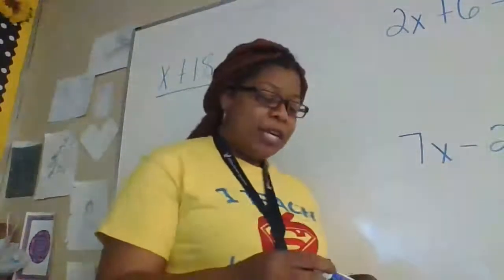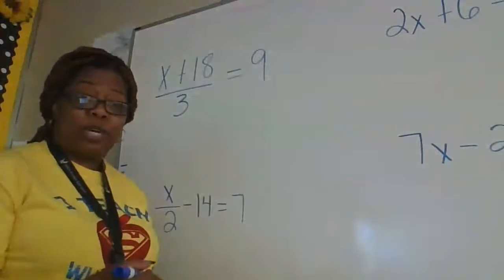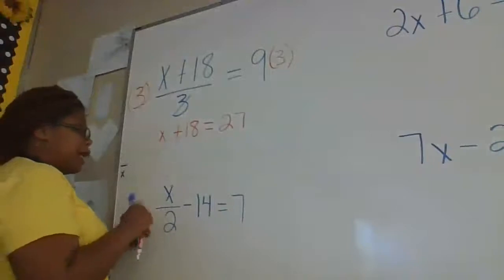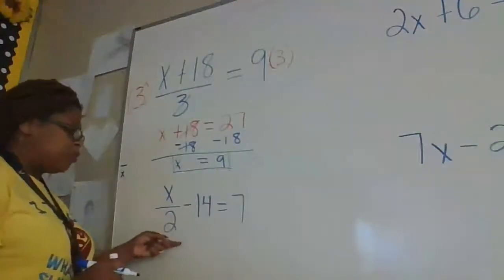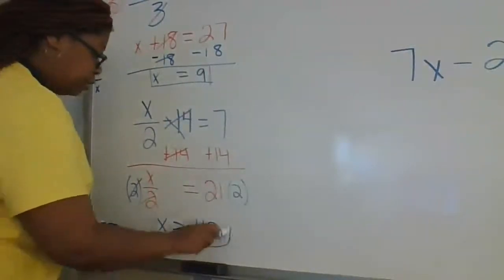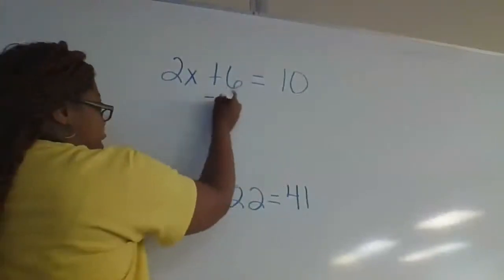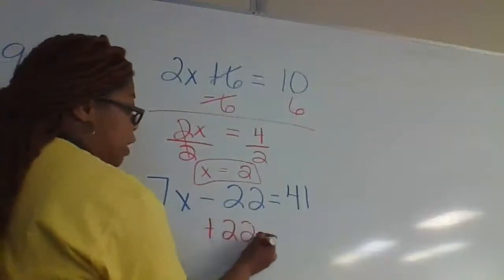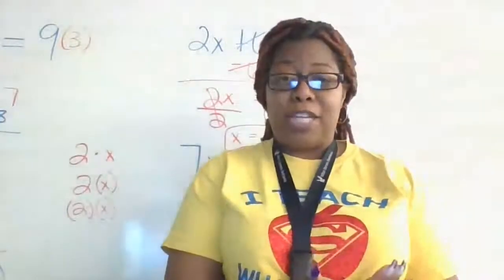Two Step Equations